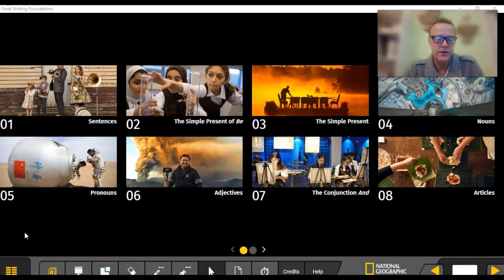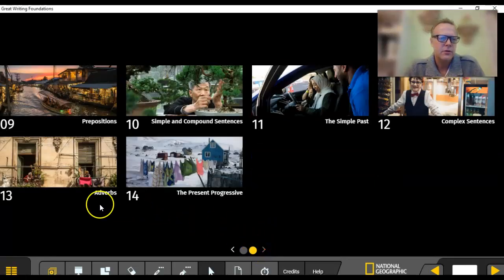Introduction to Great Writing Foundations